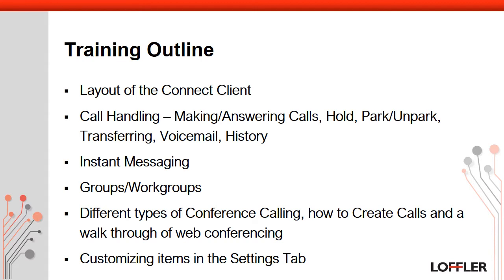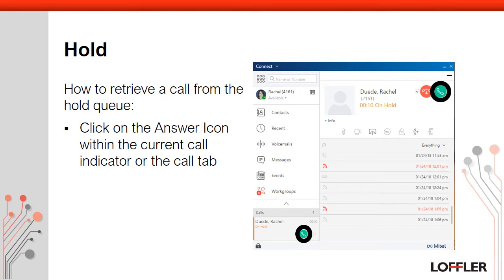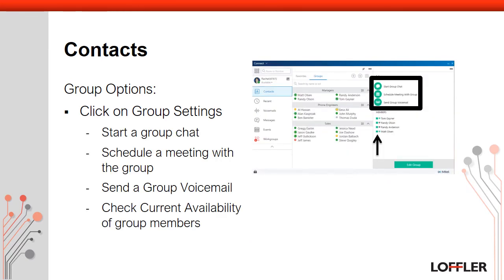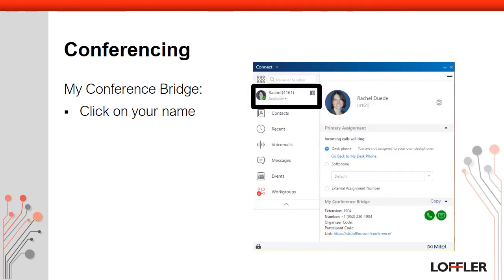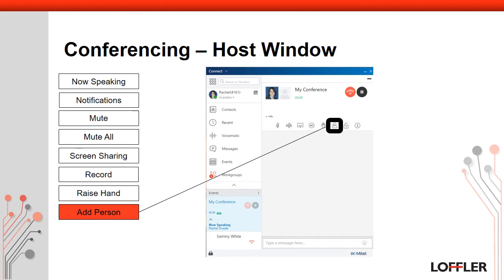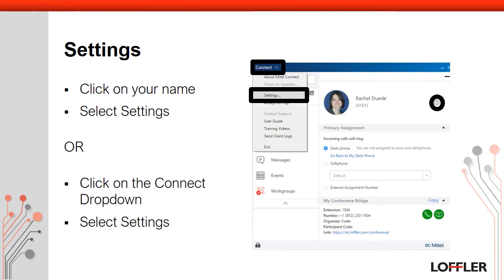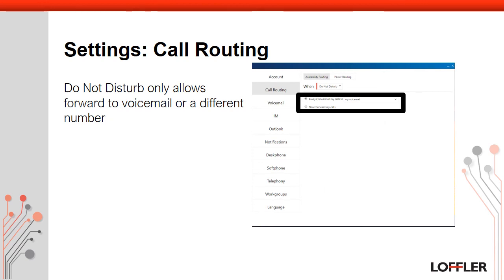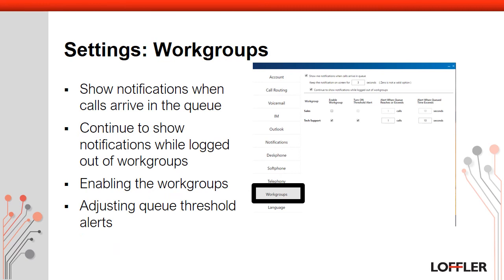Mitel Connect Client Phone Training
This tutorial is an overview of the Mitel Connect Client phone system including:

• Layout of the Connect Client - 00:36
• Call handling (making/answering calls, hold, park/unpark, transferring, voicemail, history) - 02:46
• Instant messaging - 10:36
• Groups/workgroups - 18:22
• Different types of conference calling (how to create and using web conferencing) - 11:00
• Settings/customization - 19:55